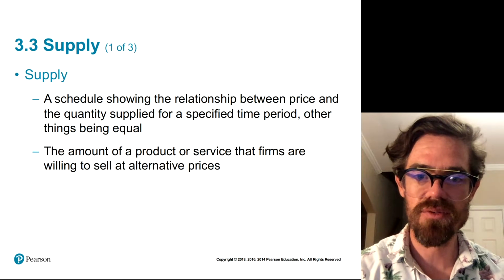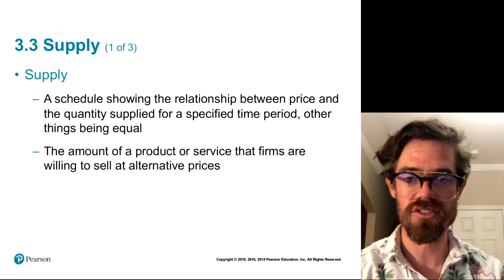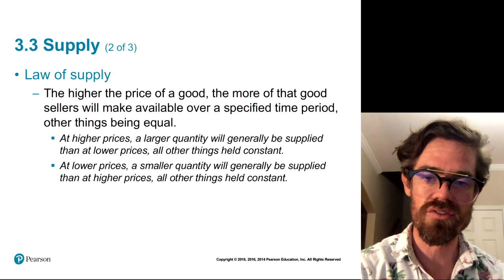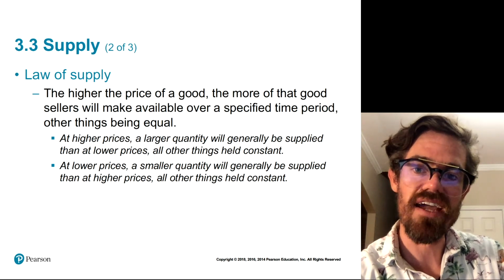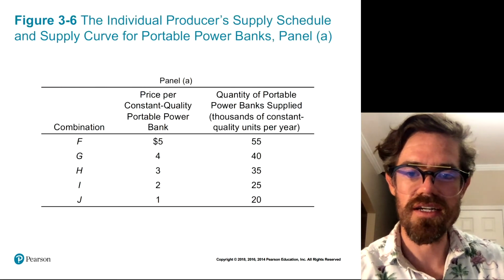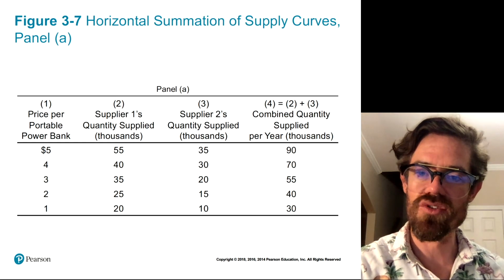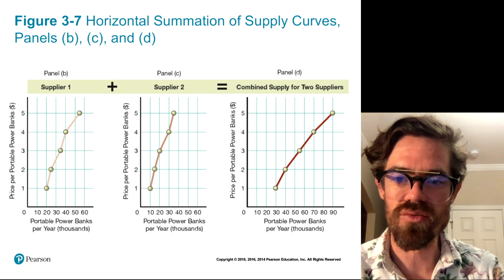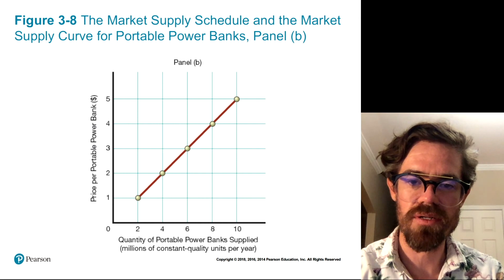Chapter 3.3: Supply